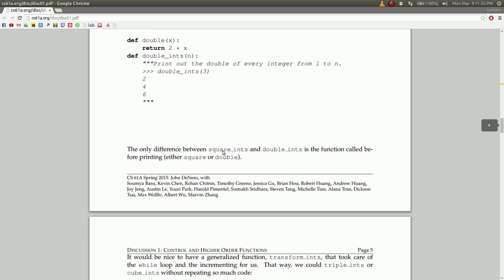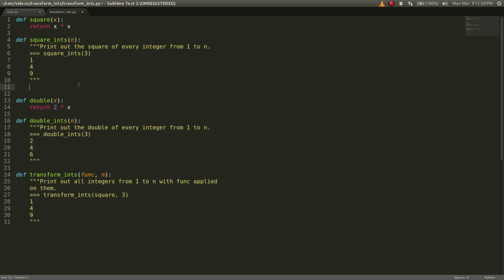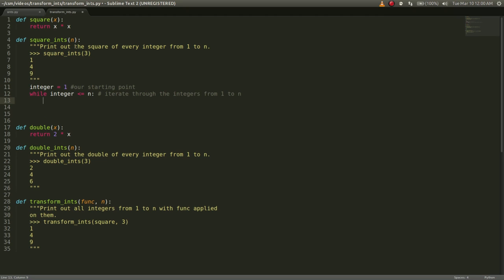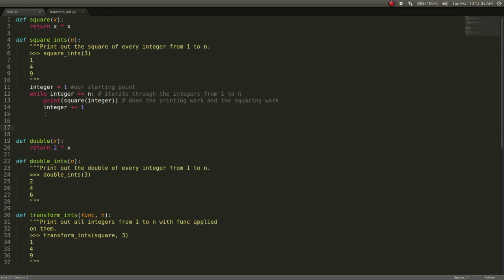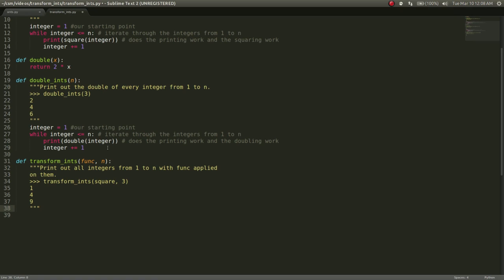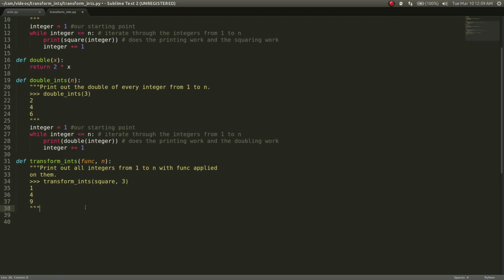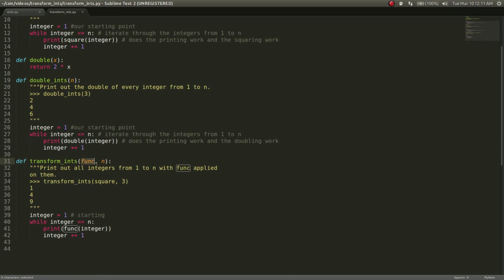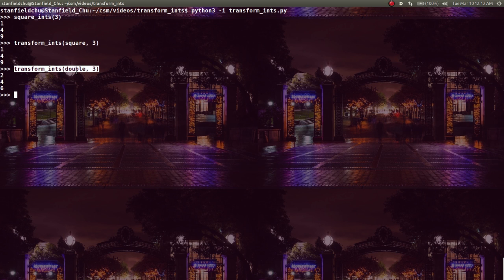[CS61A - Sp15] Discussion 1 - Question 2.1/2.2 - Transform Ints